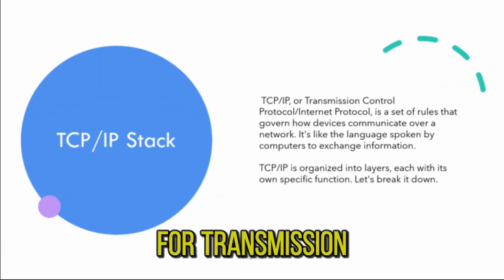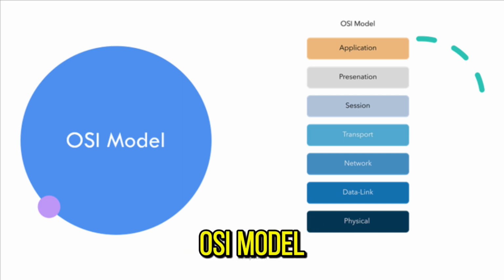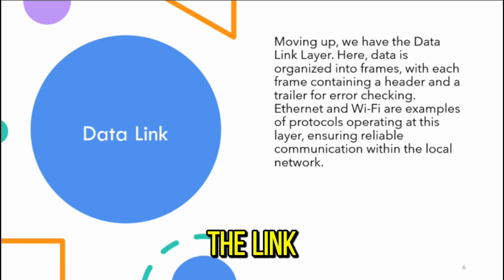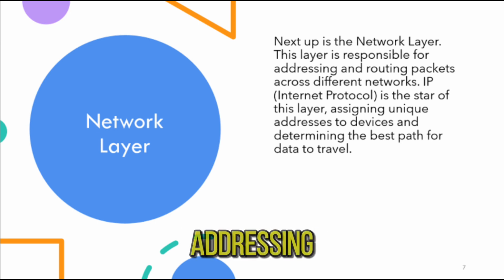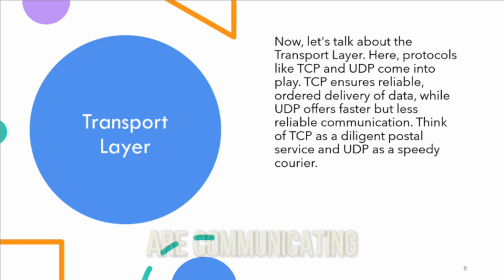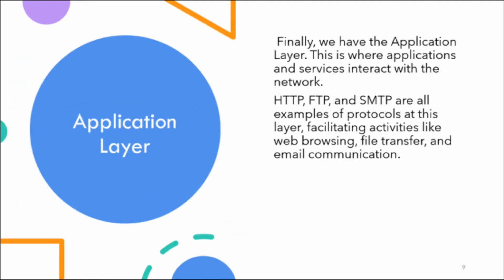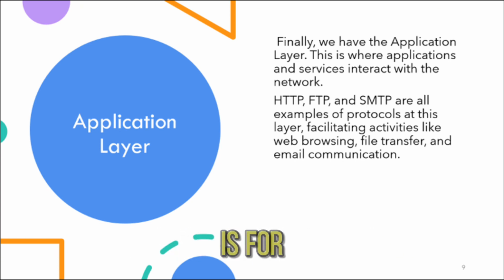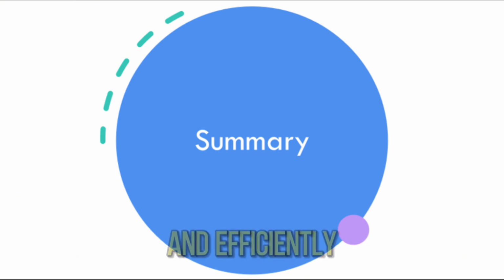TCP/IP: Understanding the Layers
In this video I talk about the TCP/IP model which provides us with a foundation for understanding the way devices communicate over a network. If you are looking to learn networking, understanding the TCP/IP model is essential.

Networking abbreviations used in this video
TCP: Transmission Control Protocol
IP: Internet Protocol
ICMP: Internet Control Message Protocol
OSI: Open System Interconnection
UDP: User Datagram Protocol
HTTP: Hypertext Transfer Protocol
FTP: File Transfer Protocol
SMTP: Simple Mail Transfer Protocol

Let me know if there are any topics you’d like me to cover.